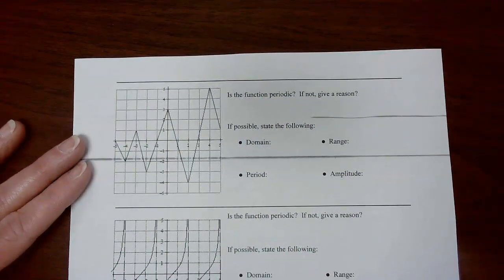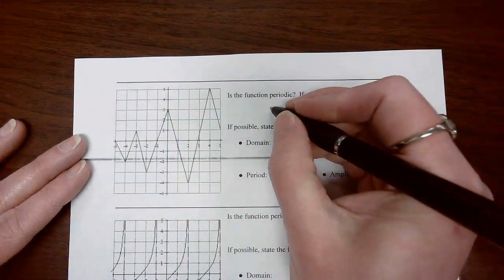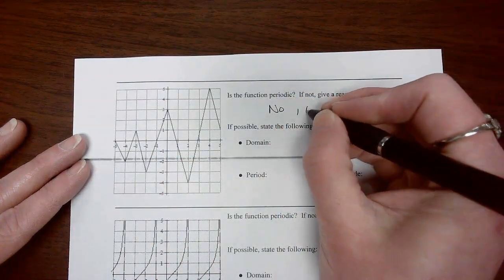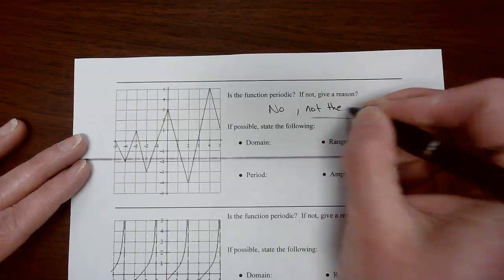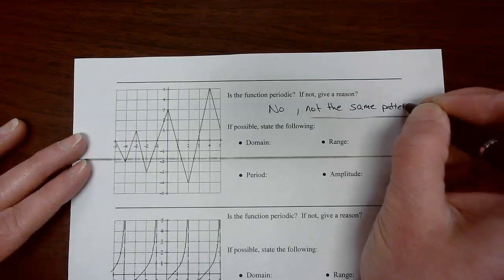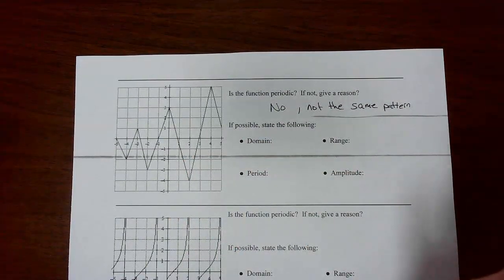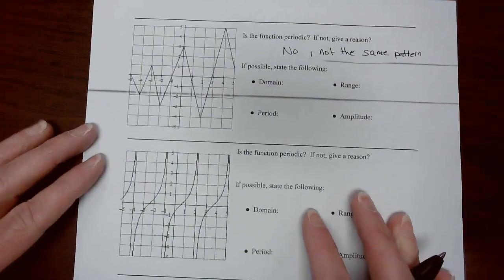4.1 Periodic Functions